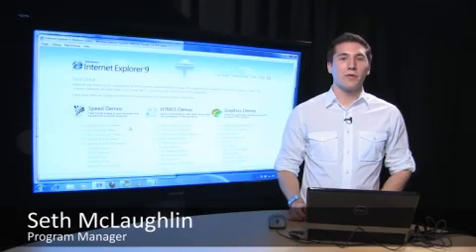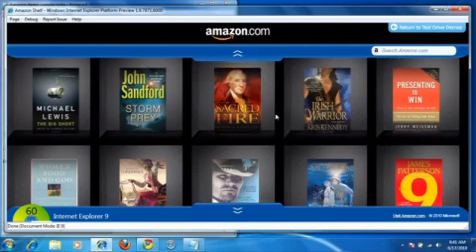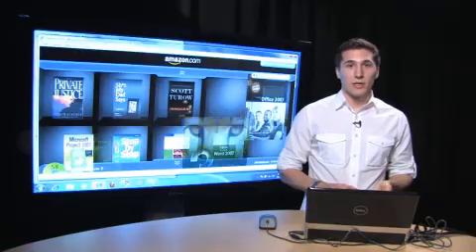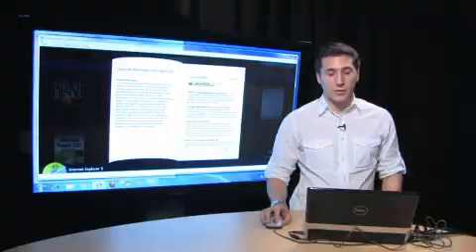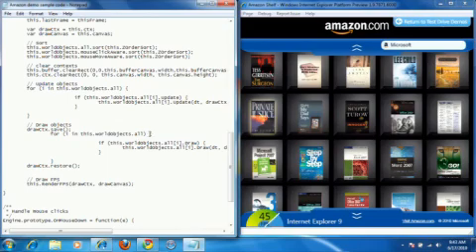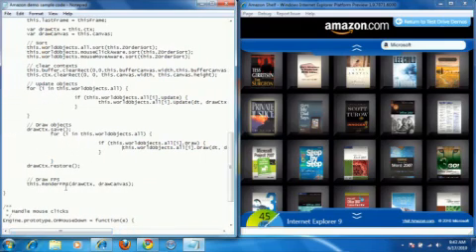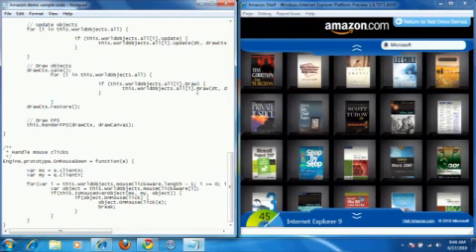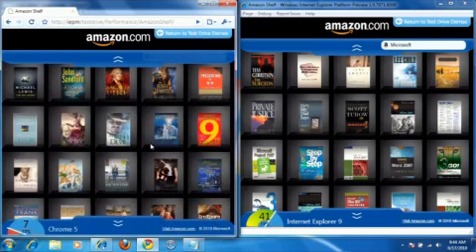IE9 Platform Preview 3: A Look at Canvas and Amazon | Jun 23, 2010 at 11:36AM by Larry Larsen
In this video, Seth McLaughlin, Program Manager for Internet Explorer, looks at a how developers can use HTML5 Canvas in the third build of the IE9 Platform Preview. This developer sample demonstrates a real-world example using Amazon.com and shows the value of hardware accelerated Canvas. This sample and the third IE9 Platform Preview are available on the IE Test Drive